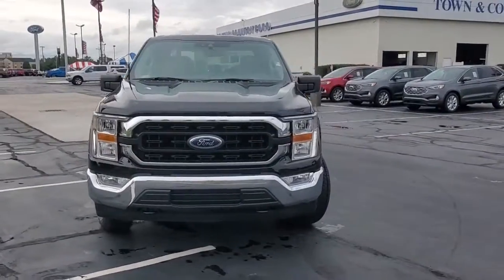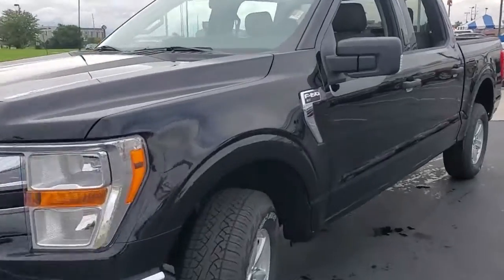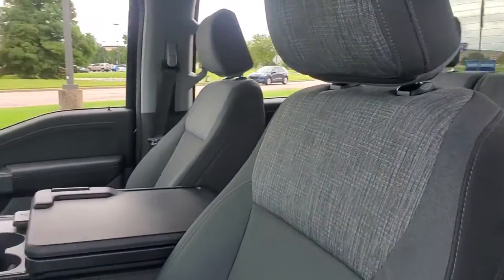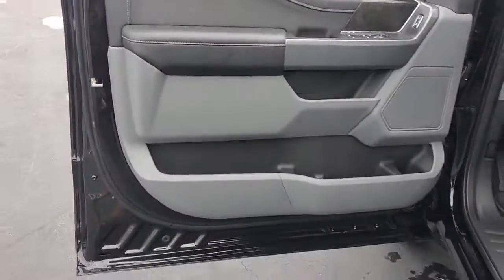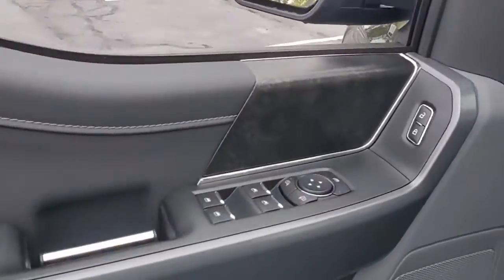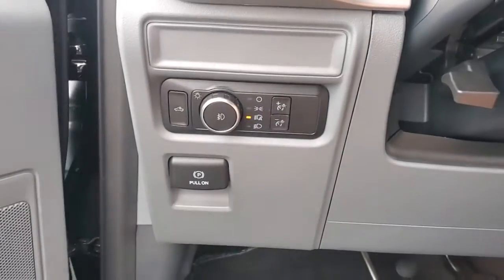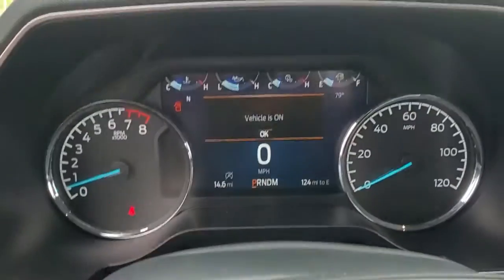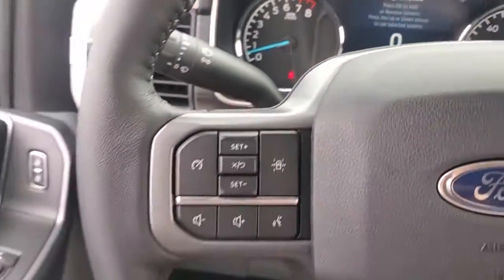2021 Ford F-150 Evansville, Boonville, Newburgh, Henderson, Princeton, IN TZ288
Agate Black Metallic New 2021 Ford F-150 available in Evansville, Indiana at Town and Country Ford. Servicing the Boonville, Newburgh, Henderson and Princeton, IN area.

7720 E. Division St

This Ford won't be on the lot long! Representing the optimal blend of tarmac tearing performance and silky smooth highway refinement. Top features include cruise control, a rear step bumper, tilt and telescoping steering wheel, and power windows. Under the hood you'll find an 8 cylinder engine with more than 400 horsepower, and for added security, dynamic Stability Control supplements the drivetrain. Four wheel drive allows you to go places you've only imagined. We pride ourselves in the quality that we offer on all of our vehicles. Stop by our dealership or give us a call for more information.
LED BOX LIGHTING W/ZONE LIGHTING,AGATE BLACK METALLIC,EQUIPMENT GROUP 301A MID  -inc: Class IV Trailer Hitch Receiver  towing capability up to TBD lbs  on 3.3L V6 PFDI engine (99B) and 2.7L EcoBoost engine (99P) or up to TBD lbs  on 3.5L EcoBoost engine (998) and 5.0L V8 engine (995)  7-pin wiring harness w/7-pin-to-4-pin adapter  smart trailer tow connector and BLIS w/trailer tow coverage  Leather-Wrapped Steering Wheel  Dual Zone Automatic Temperature Control  SecuriCode Drivers Side Keyless-Entry Keypad  Power Glass Heated Sideview Mirrors  manual folding  turn signal and black skull caps  Auto-Dimming Rearview Mirror  8 Productivity Screen in Instrument Cluster  SYNC 4 w/Enhanced Voice Recognition  8 LCD capacitive touchscreen w/swipe capability  wireless phone connection  cloud connected  AppLink w/App catalog  911 Assist  Apple CarPlay and Android Auto compatibility  digital owners manual  conversational voice command recognition and connected navigation  Note: Navigation services require SYNC 4 and FordPass Connect (optional on s,INTERIOR WORK SURFACE,TRANSMISSION: ELECTRONIC 10-SPEED AUTOMATIC  -inc: selectable drive modes: normal  ECO  sport  tow/haul  slippery  deep snow/sand and mud/rut (STD),BOXLINK  -inc: 4 premium locking cleats,3.31 AXLE RATIO,ENGINE: 5.0L V8  -inc: auto start-stop technology and flex-fuel capability  GVWR: 7 050 lbs Payload Package  3.31 Axle Ratio,Black Side Windows Trim and Black Front Windshield Trim,Full-Size Spare Tire Stored Underbody w/Crankdown,Cargo Lamp w/High Mount Stop Light,Black Power Heated Side Mirrors w/Convex Spotter and Manual Folding,Black Door Handles,Fixed Rear Window w/Defroster,Headlights-Automatic Highbeams,Deep Tinted Glass,Perimeter/Approach Lights,Chrome Rear Step Bumper,Chrome Front Bumper w/Body-Colored Rub Strip/Fascia Accent and 2 Tow Hooks,Front Fog Lamps,Variable Intermittent Wipers,Aluminum Panels,Tailgate/Rear Door Lock Included w/Power Door Locks,Black Grille w/Chrome Surround,Ford Co-Pilot360 - Autolamp Auto On/Off Aero-Composite Halogen Auto High-Beam Daytime Running Lights Preference Setting Headlamps w/Delay-Off,Regular Box Style,Steel Spare Wheel,Wheels: 17 Silver Painted Aluminum,Clearcoat Paint,Tires: 265/70R17 OWL A/T,Tailgate Rear Cargo Access,Electronic Transfer Case,4-Wheel Disc Brakes w/4-Wheel ABS  Front And Rear Vented Discs  Brake Assist  Hill Hold Control and Electric Parking Brake,70-Amp/Hr 610CCA Maintenance-Free Battery w/Run Down Protection,Electric Power-Assist Steering,Trailer Wiring Harness,Part-Time Four-Wheel Drive,Transmission: Electronic 10-Speed Automatic -inc: selectable drive modes: normal  ECO  sport  tow/haul  slippery  deep snow/sand and mud/rut,Auto Locking Hubs,Gas-Pressurized Shock Absorbers,26 Gal. Fuel Tank,Front Anti-Roll Bar,Leaf Rear Suspension w/Leaf Springs,Engine: 3.3L V6 PFDI -inc: auto start-stop technology and flex-fuel capability,Towing Equipment -inc: Trailer Sway Control,Double Wishbone Front Suspension w/Coil Springs,1765# Maximum Payload,3.73 Axle Ratio,GVWR: 6 470 lbs Payload Package,200 Amp Alternator,Single Stainless Steel Exhaust,Safety Canopy System Curtain 1st And 2nd Row Airbags,Ford Co-Pilot360 - Pre-Collision Assist with Automatic Emergency Braking (AEB),Airbag Occupancy Sensor,Dual Stage Driver And Passenger Seat-Mounted Side Airbags,Collision Mitigation-Rear,Tire Specific Low Tire Pressure Warning,Outboard Front Lap And Shoulder Safety Belts -inc: Rear Center 3 Point  Height Adjusters and Pretensioners,Dual Stage Driver And Passenger Front Airbags,Dynamic Hitch Assist Back-Up Camera,Reverse Sensing System Rear Parking Sensors,Lane Keeping Alert Lane Keeping Assist,Mykey System -inc: Top Speed Limite